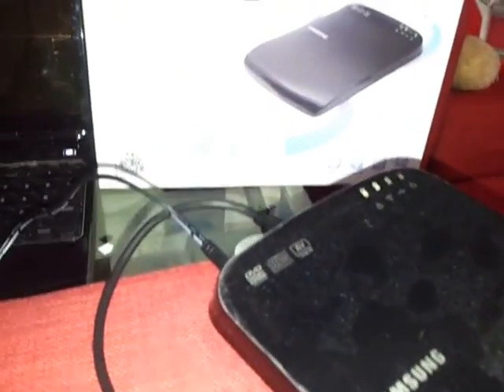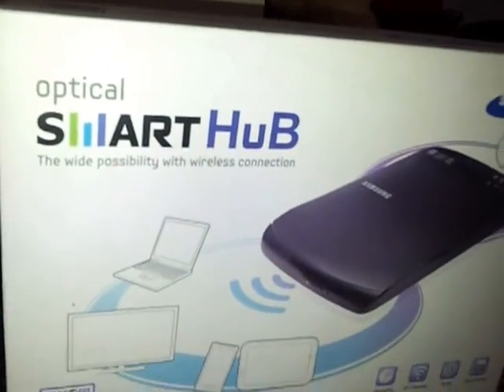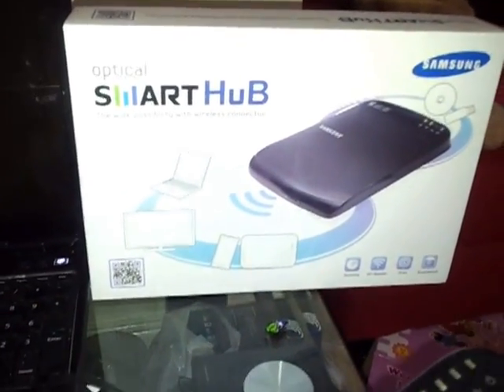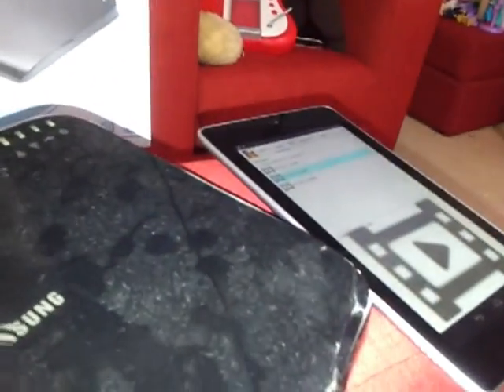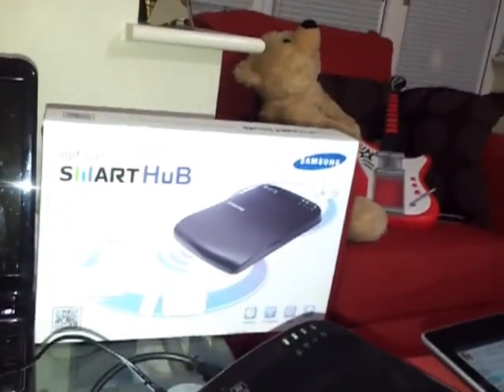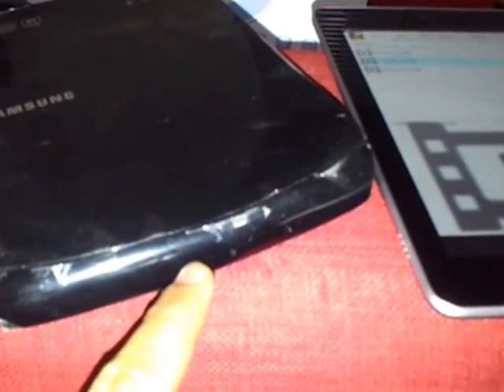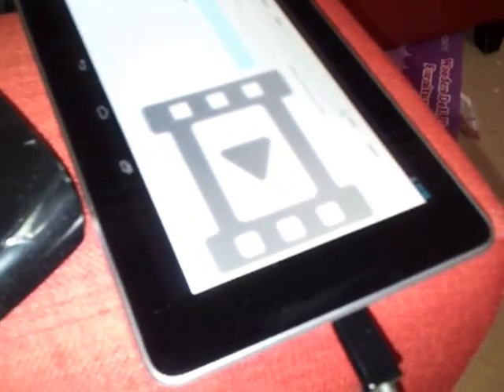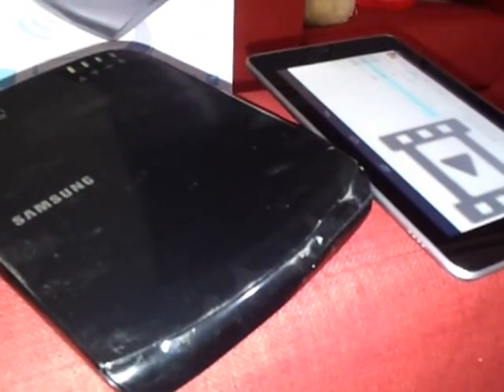Nexus 7 connects to DVD drive without rooting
Nexus 7 connects to DVD drive without rooting :) yippie

So i now have an external dvd drive connecting via usb otg for my nexus 7 using nexus media importer app without needing to root my nexus 7 :)

You can use same method for all android devices that have USB OTG support including the nexus 4 or nexus 10 or any android device that has USB OTG support.

USB OTG cable that i bought was the official samsung galaxy note USB OTG cable

for online view or you can access the manual from the smarthub app available for free on the play store or you can download the manual from this

samsung optical smart hub that i bought

How to use the AV Connectivity function on the samsung optical smart hub dvd r/w drive.
1. Touch the Eject button on the ODD twice within 1.5 seconds while the ODD tray is open to switch the ODD to AV system support mode. At this time, the LED is lit.ENG2. If you touch the button twice again, ODD mode is toggled between AV system support mode and general ODD mode. This product is set to general ODD mode by default. When the power is turned off and on, the mode returns to the default mode.

Please share the link with your friends so that others become aware how versatile android devices are now.